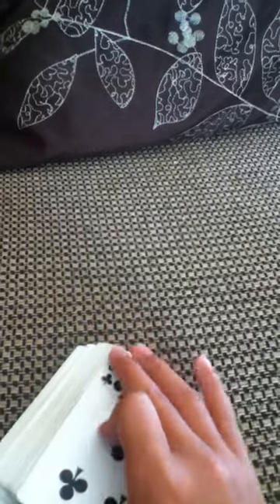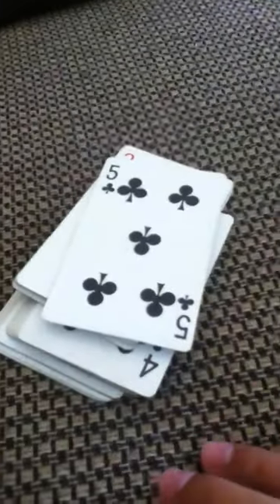Worst Card trick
This is the absolute worst card trick in the world.